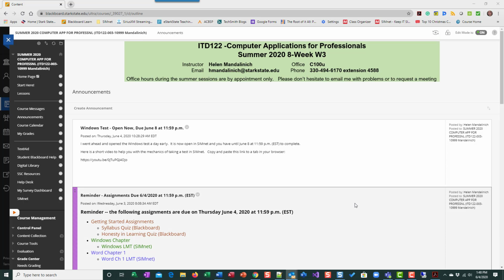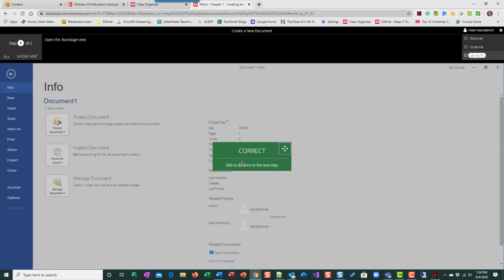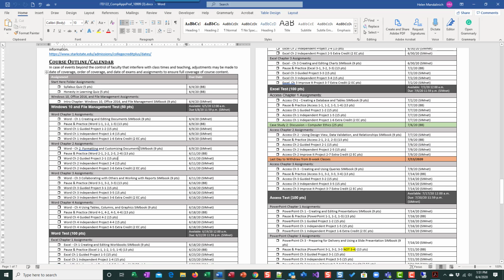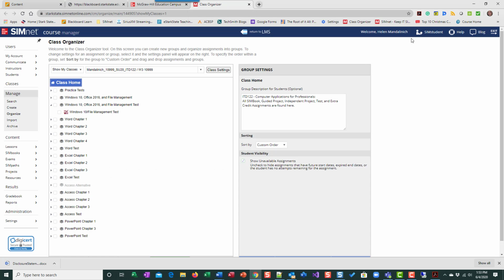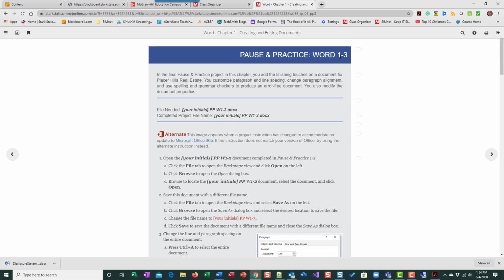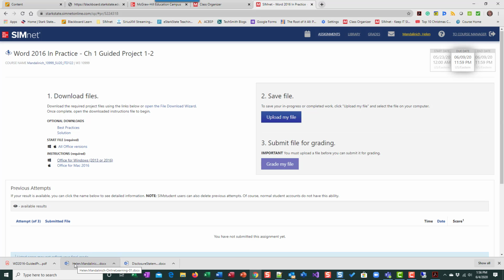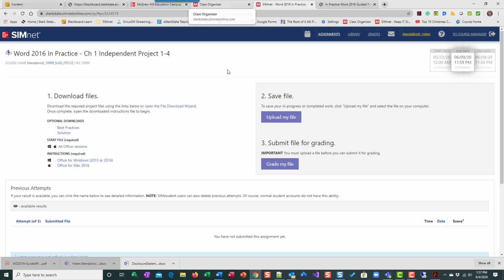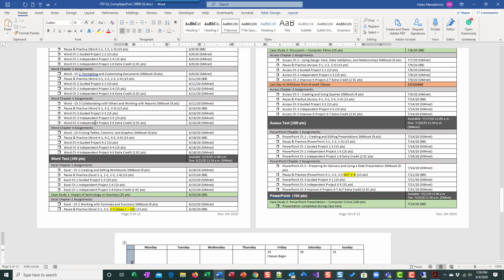ITD122 WorkFlow questions